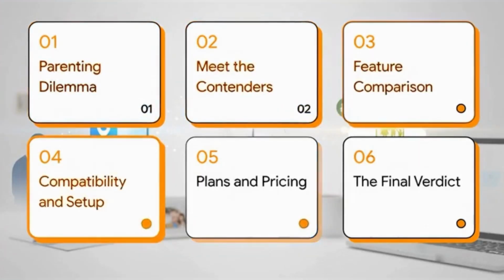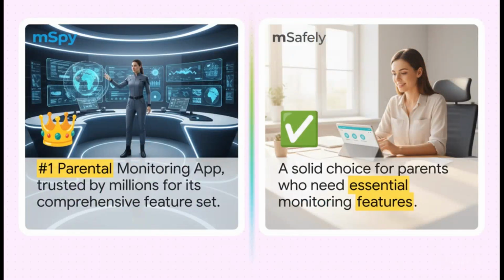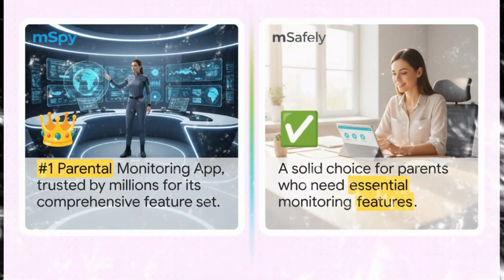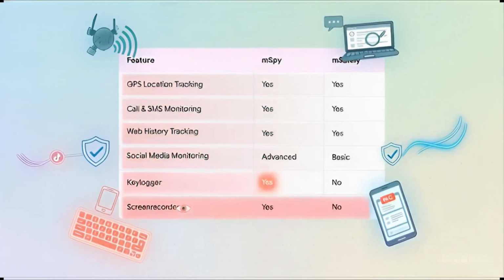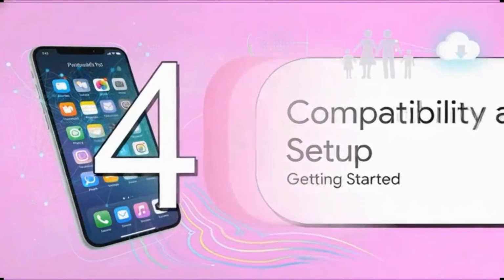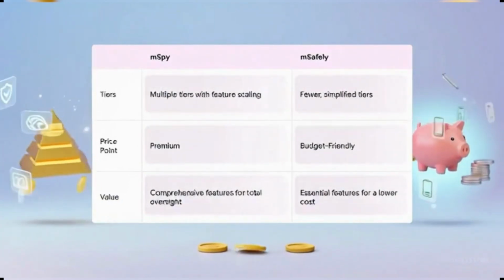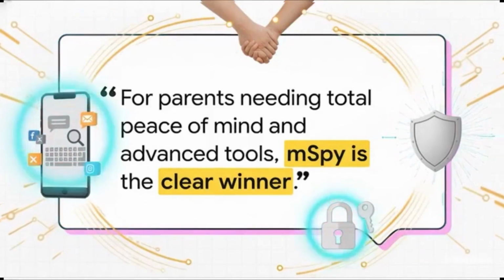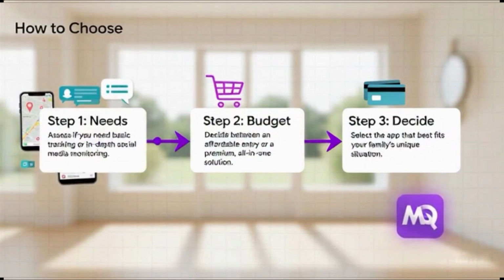mSpy vs Msafely Review (2026) – Which Phone Monitoring App Is Better?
In this video, we compare mSpy and Msafely, two popular phone monitoring and parental control apps used to track smartphone activity.

If you're trying to decide between mSpy vs Msafely, this full comparison will help you understand which monitoring app offers better features, tracking tools, and value.

In this mSpy vs Msafely review, we cover:

✔ Phone monitoring features
✔ Social media tracking
✔ GPS location tracking
✔ Ease of use
✔ Setup process
✔ Pricing comparison
✔ Which monitoring app is best

Both mSpy and Msafely are designed to help parents and individuals monitor smartphone activity and track important information like messages, call logs, and location.

If you are searching for the best phone monitoring app, spy apps for Android and iPhone, or a parental control monitoring tool, this comparison will help you decide which one is right for you.

🔎 Topics Covered

mSpy vs Msafely comparison

mSpy review 2026

Msafely review

best phone monitoring apps

spy apps for Android and iPhone

parental control monitoring tools